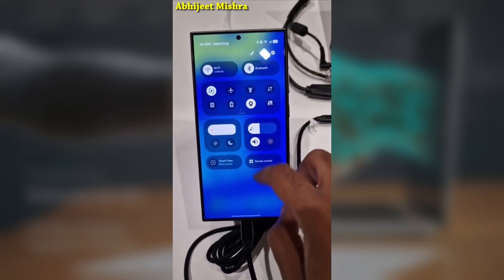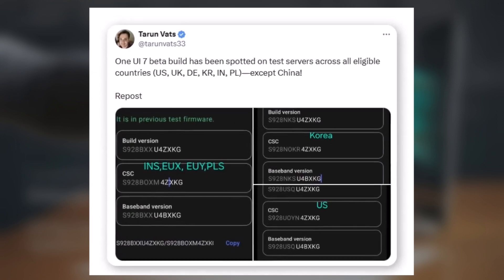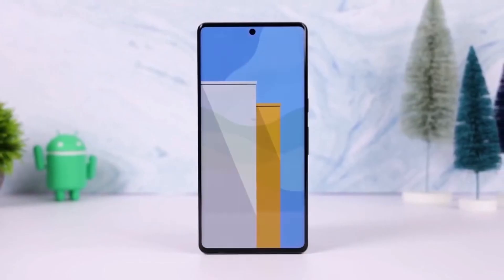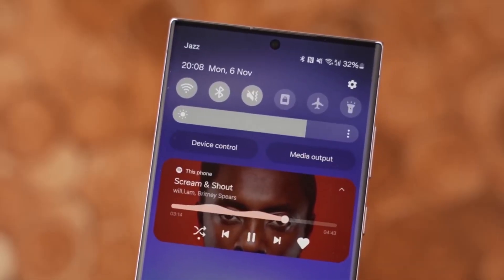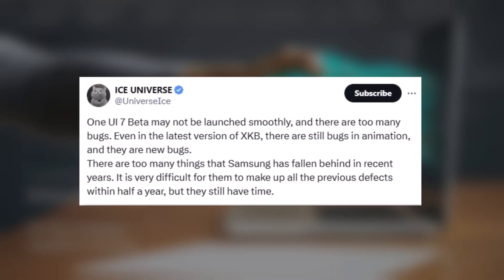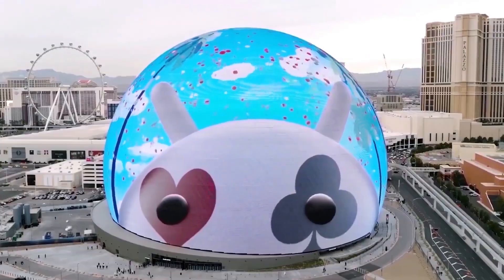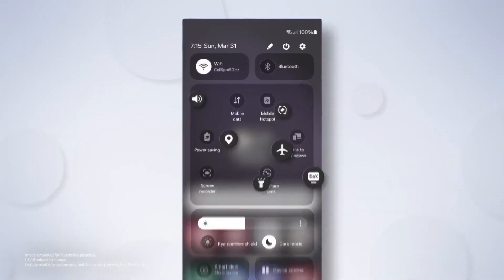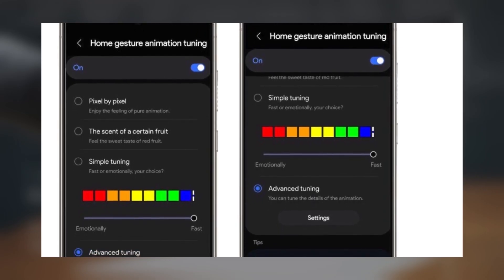Samsung One UI 7.0 Android 15 - IT`S CONFIRMED!!!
One UI 7.0 Beta Powered by Android 15 Set to Hit Galaxy S24 Lineup Soon!
Samsung is preparing to roll out the highly anticipated One UI 7.0 beta, based on Android 15, for the Galaxy S24 series. The beta firmware has been identified on Samsung servers in the US, UK, Germany, Poland, India, and Korea—though China’s inclusion is still pending. Historically, Samsung has limited betas to these key markets, but there's hope this year for a simultaneous global release to make up for delays. Galaxy S24 users will soon have access to the beta through the Samsung Members app, with more devices to follow as the rollout expands. Are you excited to be among the first to test it?